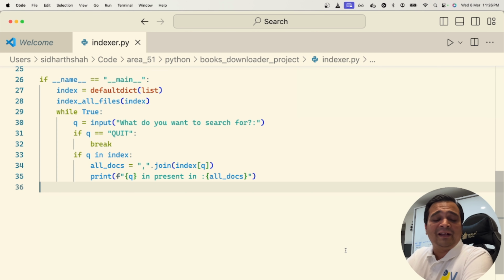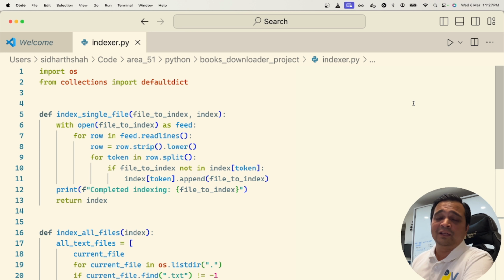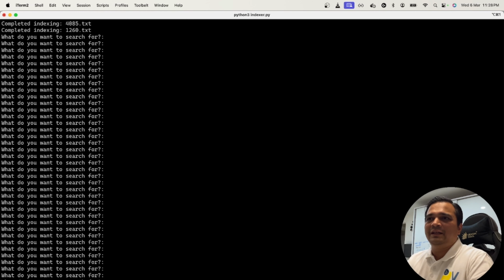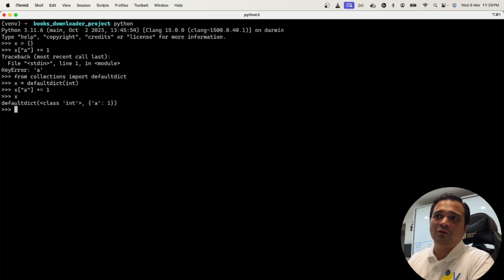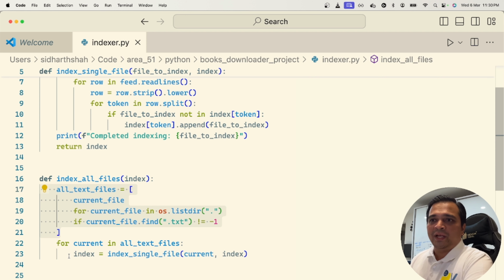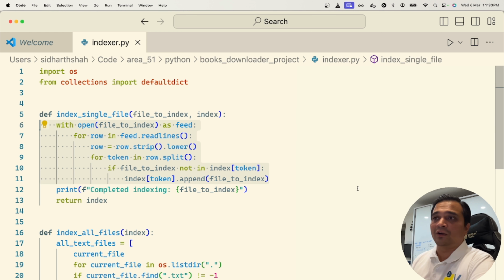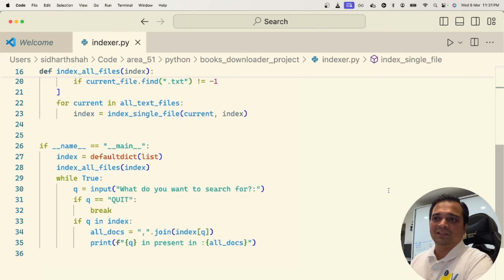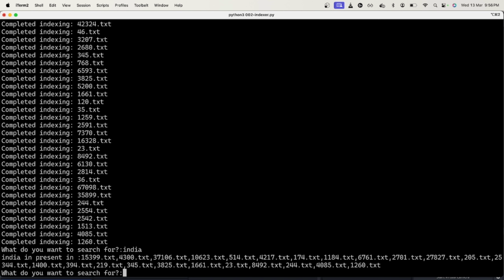How to use inverted index | How to implement inverted index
Build an inverted index in less than 100 lines

If you ever wondered how does search engines like Google, DuckDuckGo work under the hood you need to look at this video.

In less than 100 lines I will show you how to:

1. Implement a basic search engine that finds contents within simple text files
2. We will learn about Inverted Index
3. Get Python to work for you, learn about collections module in Python

Chapters:
0:00 - Intro
0:11 - Problem Context & Introduction
0:31 - How does Inverted Index work?
0:51 - Whats the use of `__main__` black?
1:31 - Introduction about `defaultdict`
2:49 - Indexing all corpus
3:33 - Inner workings of Indexing single file
4:39 - Querying an index
5:01 - Working demo